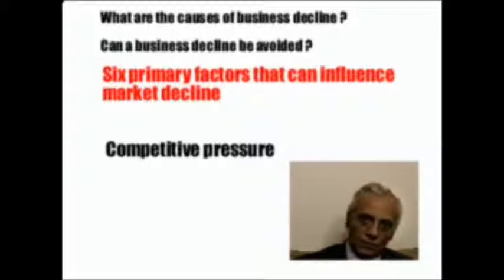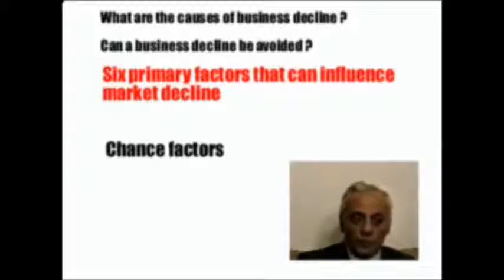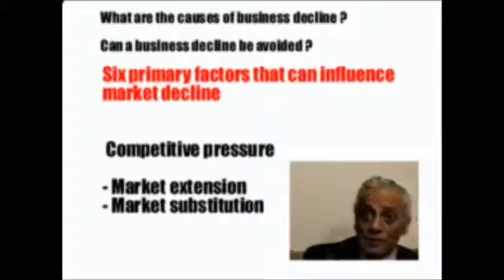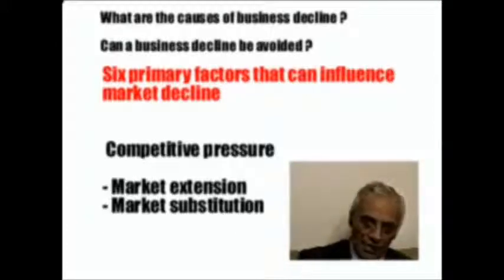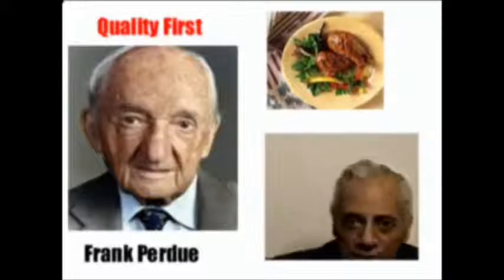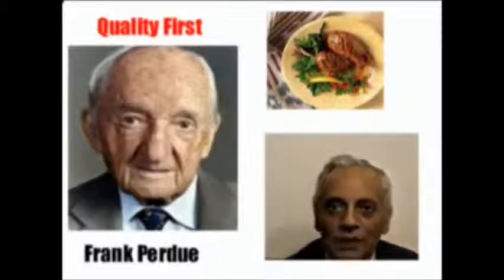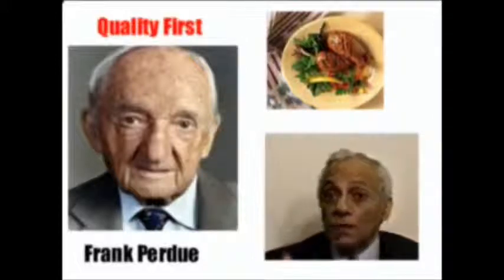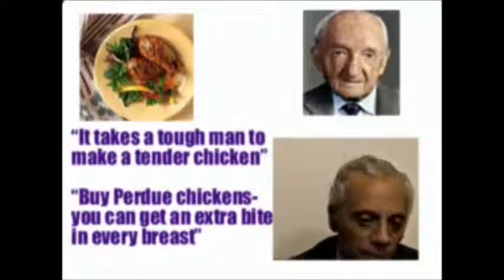Business Decline How to identify decline and prolong business Dr Elmogahzy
This a small portion on Business Decline in a Competitive Market from a 40 hr Video Course on SPC by Dr. Elmogahzy